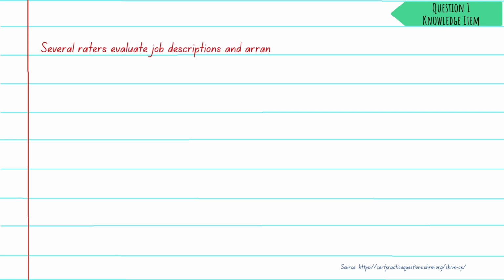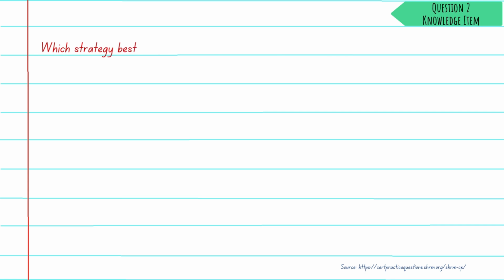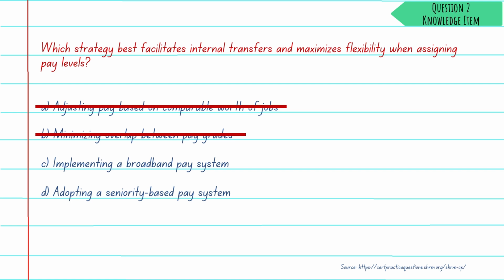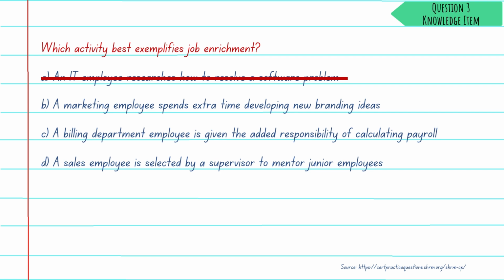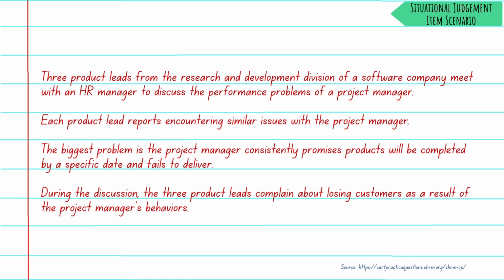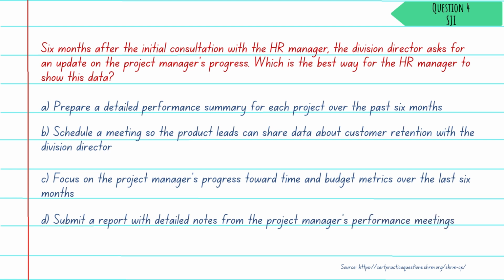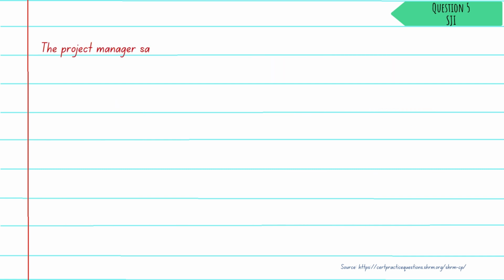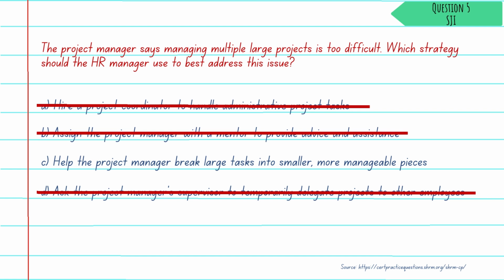Five MORE SHRM-CP Practice Questions - Knowledge Items and Situational Judgement Questions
🎓 About Shirley SHRM:
Shirley SHRM is your premier destination for thought-provoking content on HR excellence, providing actionable strategies and updates to empower HR professionals on their career journey.